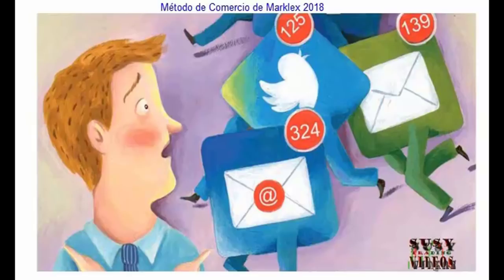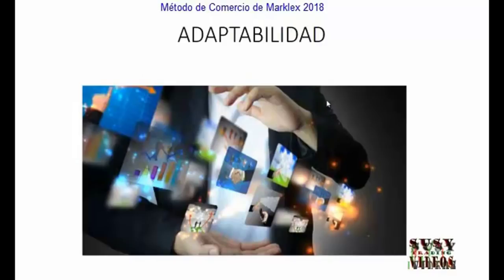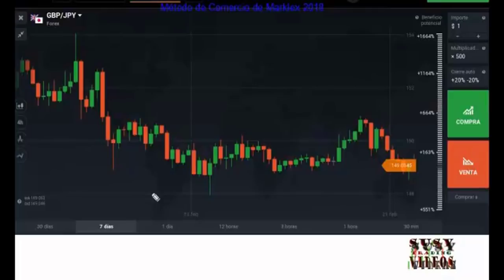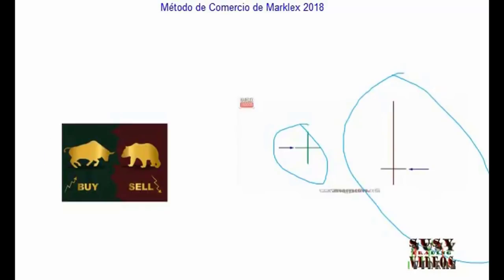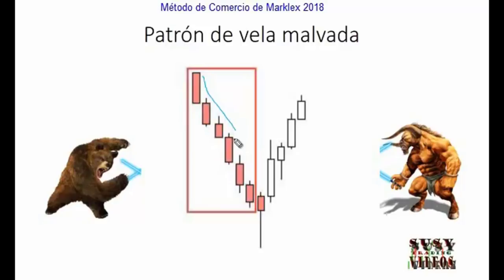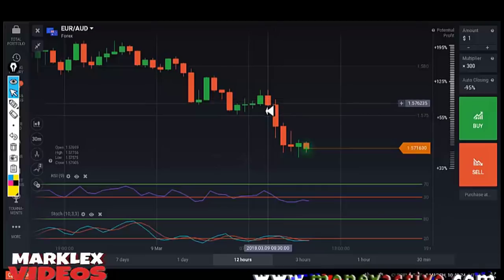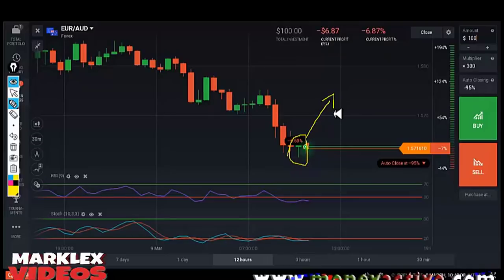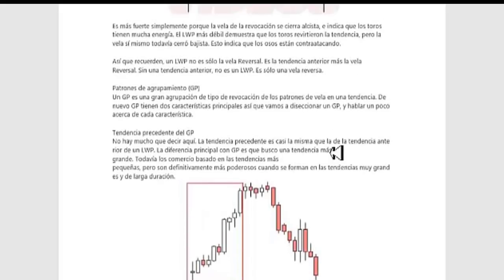Patrón de Inversión muy Fuerte y Rentable en el Trading Online, FX y BINARY